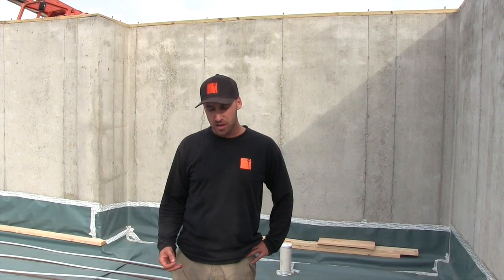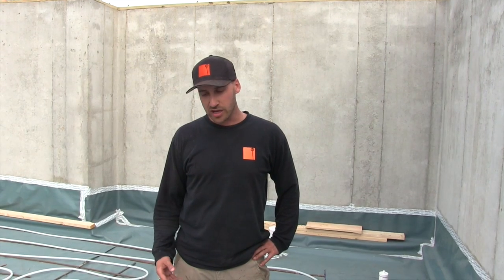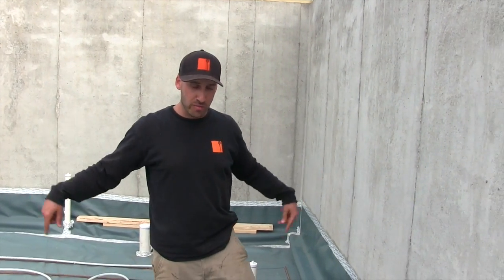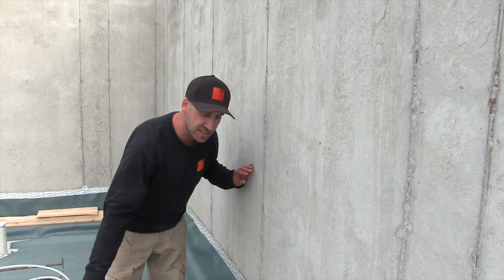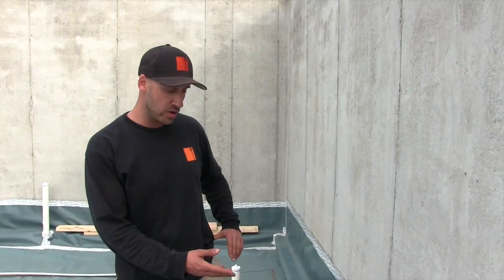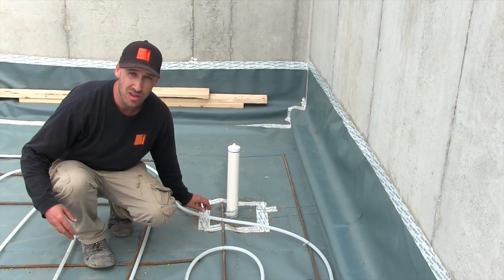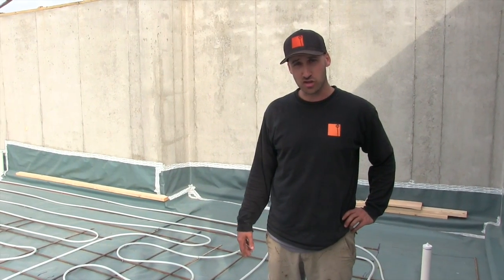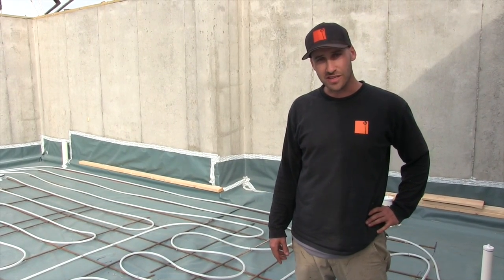Mission Cliffs Passive House: Continuous Foundation Insulation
David Hawkins, Prairie Design Build's Building Scientist, discusses the continuous insulation of our foundation at the Mission Cliffs Passive House prior to the floor slab being poured.